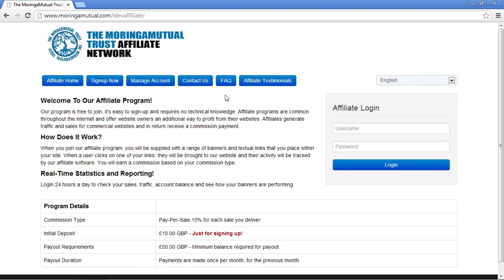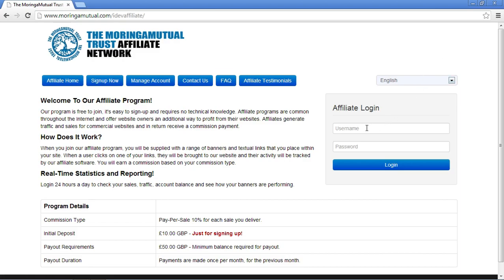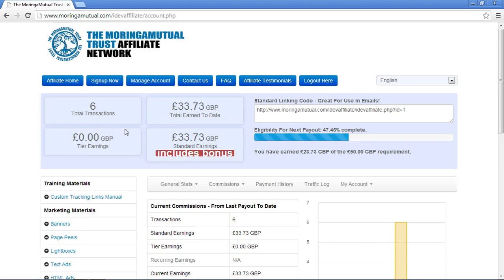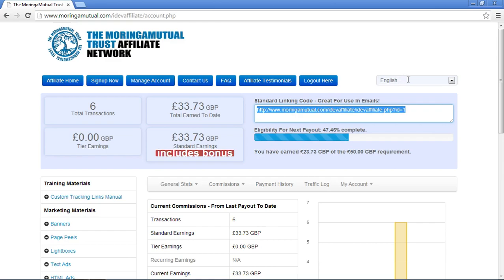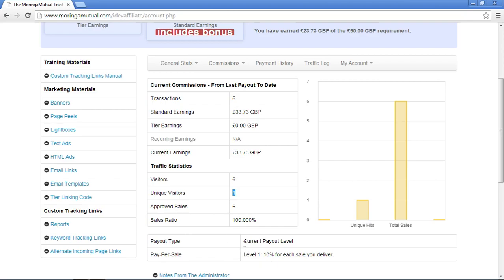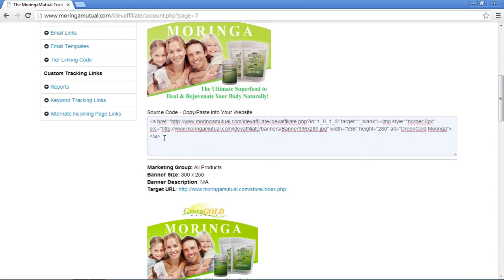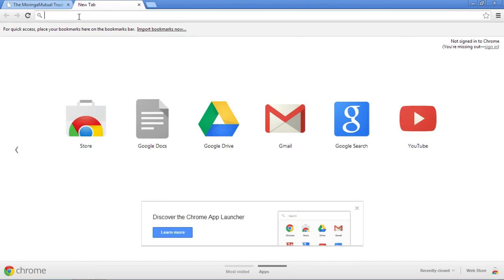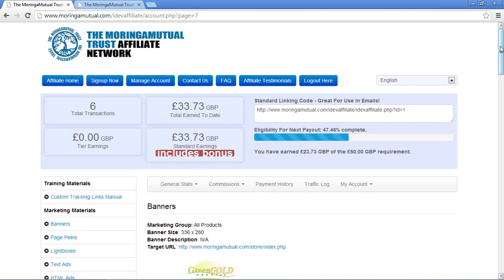MoringaMutual Affiliate Program - Training tutorial 1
It works on smartphones and tablets.